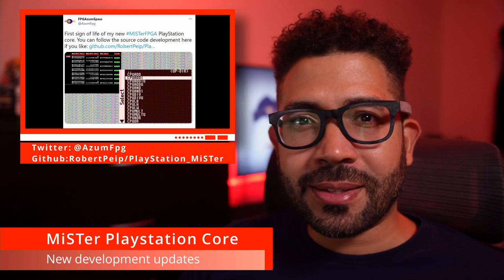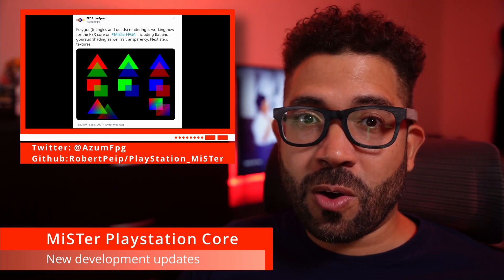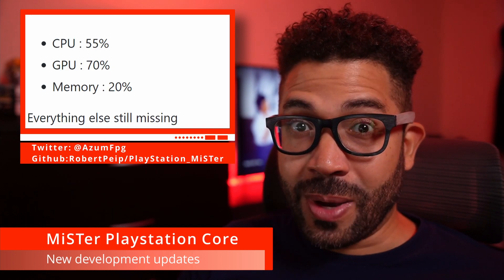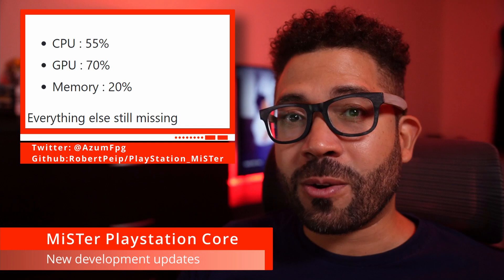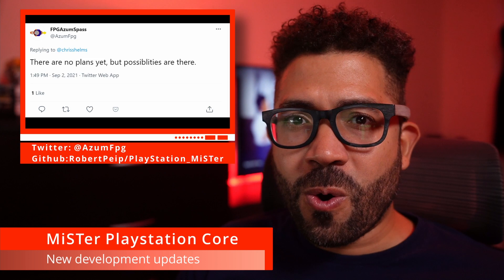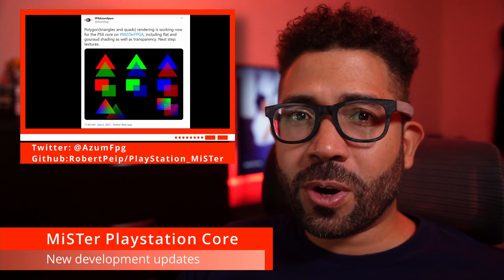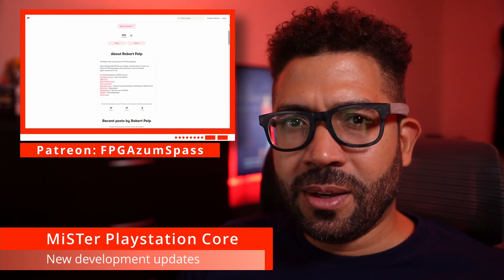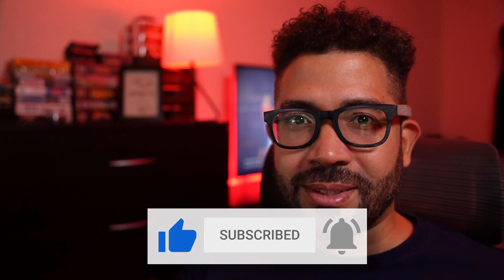MisTer Playstation Core Updates - Sept 2021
Robert Peip a.k.a. FPGAzumSpass has made a couple of updates to his Playstation core for MiSTer. No games are playable but I enjoy seeing the evolution of a project like this even in the very early stages.